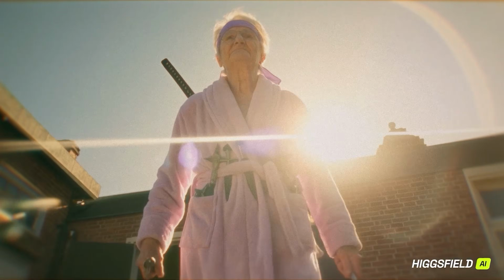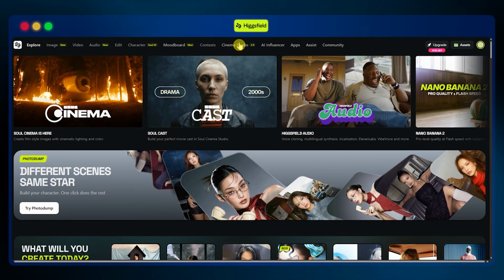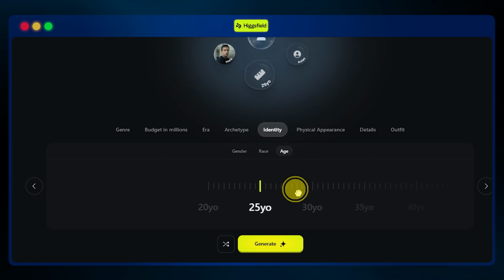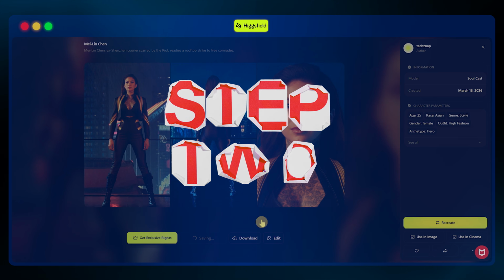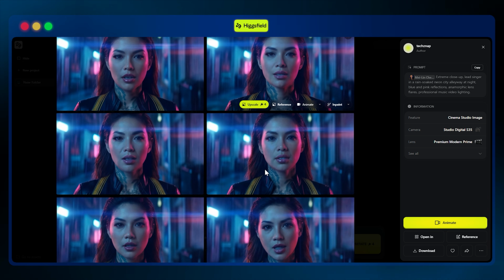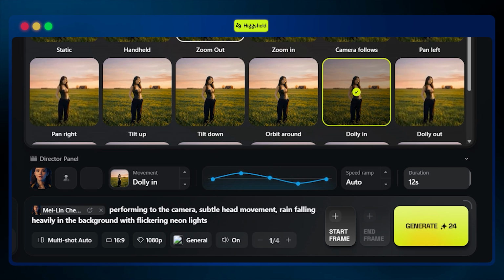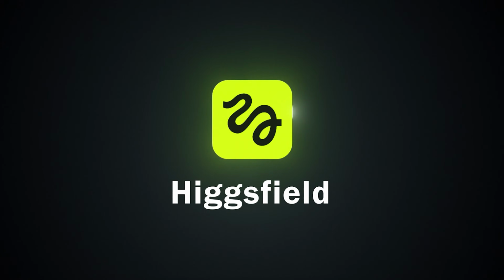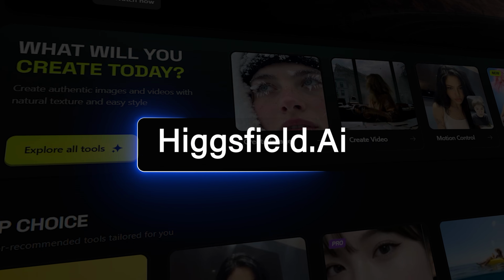Stop Prompting, Start DIRECTING! (Higgsfield AI Hollywood Workflow)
High-end AI filmmaking isn’t about typing a prompt and hoping for the best—it’s about total creative control.

We’re breaking down the complete Higgsfield AI workflow, using the "Cast, Shoot, and Direct" pipeline to build a consistent, professional-grade music video.

💡 Cast Your Star: Use Soul Cast to define identity and lock in character consistency from the start.
🎤 The Hero Frame: Master Soul Cinema to create high-fidelity, cinematic visual anchors for your scenes.
🎧 Director Control: Take charge in Cinema Studio 2.0 with speed ramps, dolly moves, and precise motion.
✨ Consistent Results: Eliminate character mutations and flickering for a true Hollywood-grade finish.

0:00 - Introduction: The Problem with AI Video
0:30 - The 3-Step Higgsfield AI Pipeline: Cast, Shoot, Direct
0:45 - Masterclass Tools: SoulCast, Soul Cinema, & Cinema Studio 2.0
1:17 - Step 1: SoulCast – Creating Consistent AI Actors
1:53 - Advanced Settings: Using the 400 Million Budget Slider
2:25 - Defining Identity, Appearance, & Outfit
3:18 - Saving your Star ID as a Persistent Asset
3:41 - Step 2: Soul Cinema – Shooting the Hero Frame
4:14 - Prompting & Grid Exploration for 16 Variations
5:11 - Step 3: Cinema Studio 2.0 – Directing the Motion
5:50 - Camera Movement: Setting Up the Dolly In Shot
6:36 - Final Result: Analyzing Smooth, Consistent Motion
7:16 - Building a Full AI Music Video Workflow
8:05 - Conclusion & How to Get Started
8:20 - Join the Community: Discord & Patreon